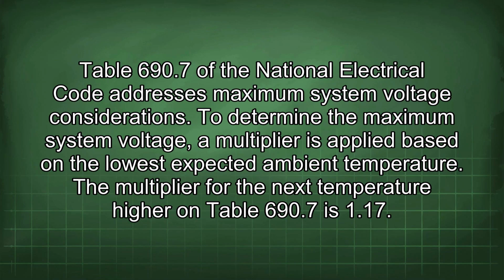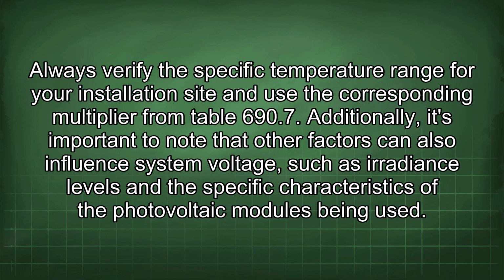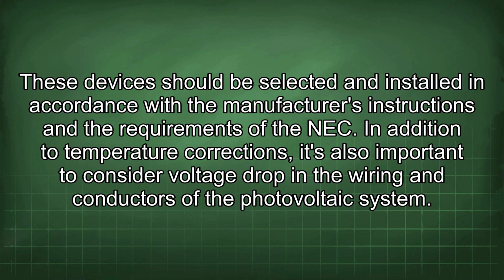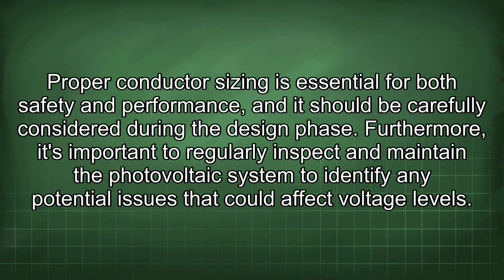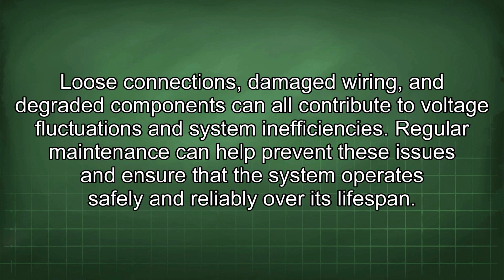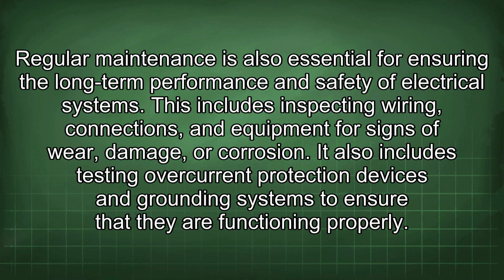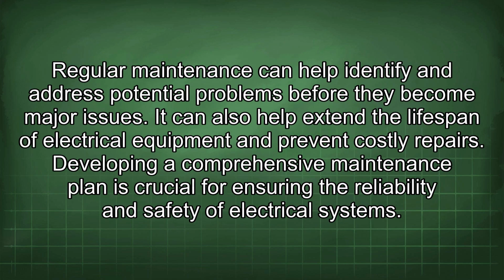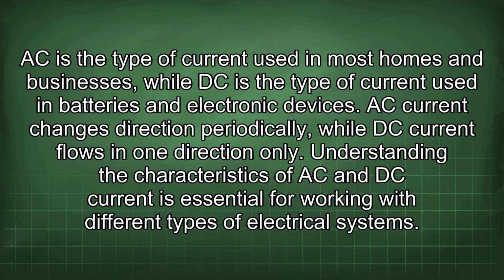Calculating Maximum System Voltage per NEC 690.7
Learn how to calculate the maximum system voltage using NEC table 690.7. This video explains the multiplier for temperature corrections. Always consult manufacturer specifications for accurate information.